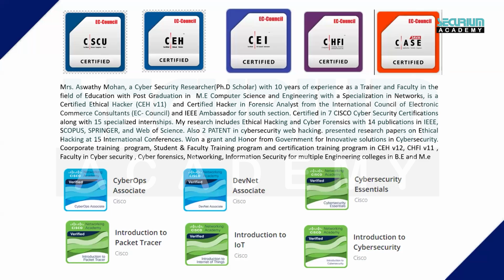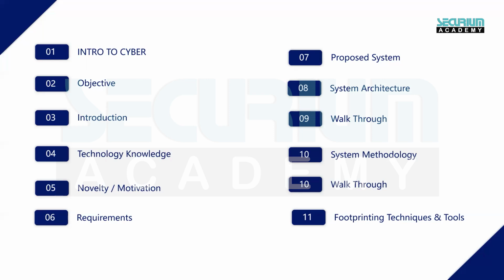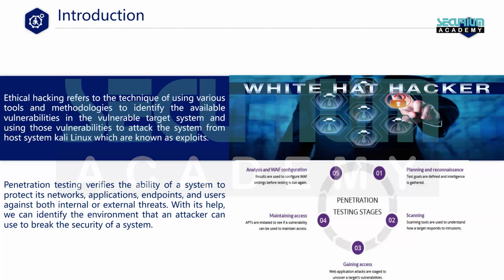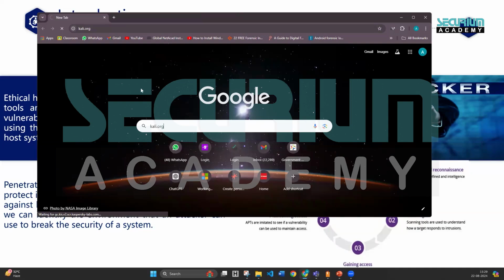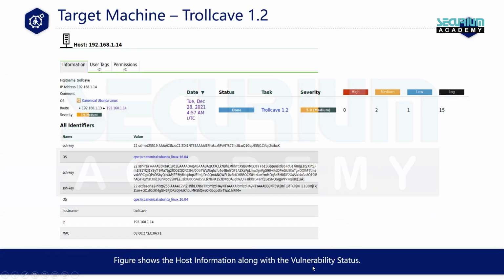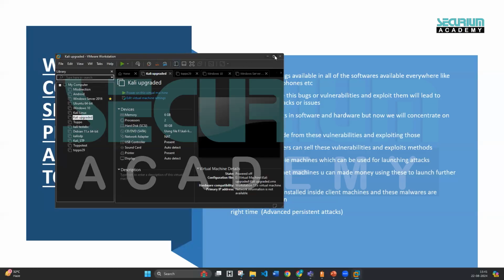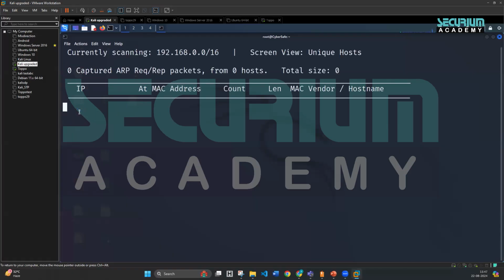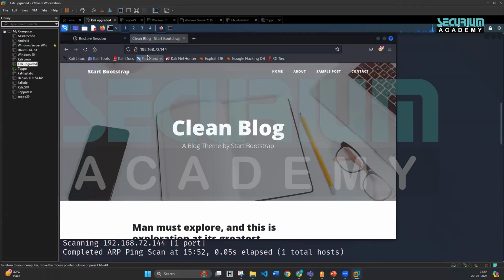CEH DEMO Aswathy